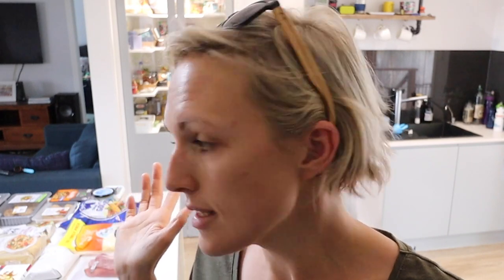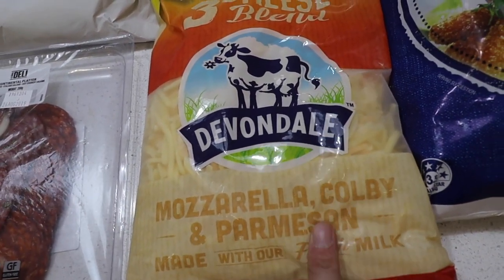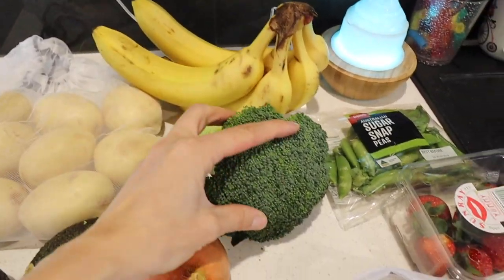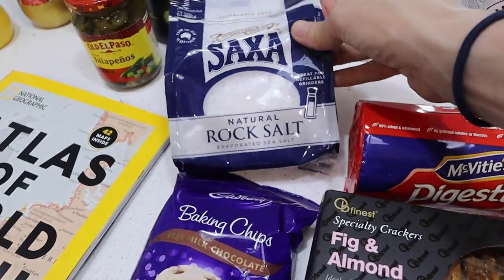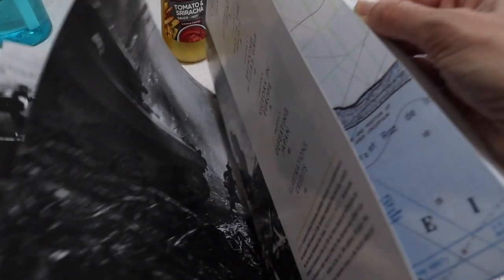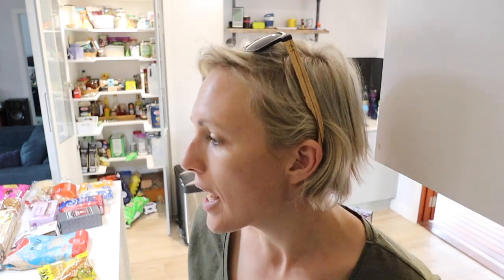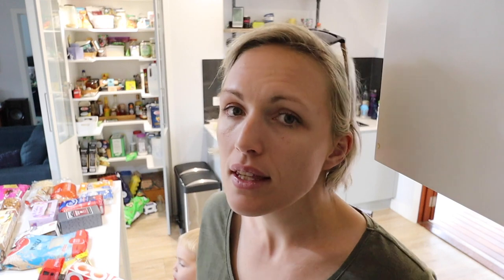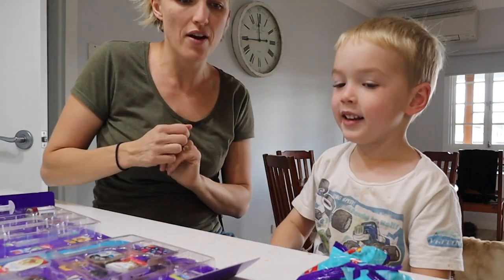Coles Mini Shop "Controversial" Grocery Haul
Todays video is a Coles grocery haul and a chat about the Coles little shop mini collectables plus a bit of a wrap up on Plastic Free July.

*may contain affiliate links* just a heads up, some websites and referral codes in this description are affiliate links which means if you make a purchase, I'll receive a small payment or account credit. This doesn't cost you any extra, in fact you may even get a discount!

Love documentaries? Try Curiosity Stream and get a month free!

IN MY VIDEOS
Simple/Minimalist family lifestyle and travel tips, tricks and hacks.

FILMING EQUIPMENT
Osmo Pocket
Canon M50
Canon G7X Mark III
Adobe Creative Cloud/iMovie

If you read this far you deserve a medal! Please leave me a comment saying hello and have a beautiful day xo